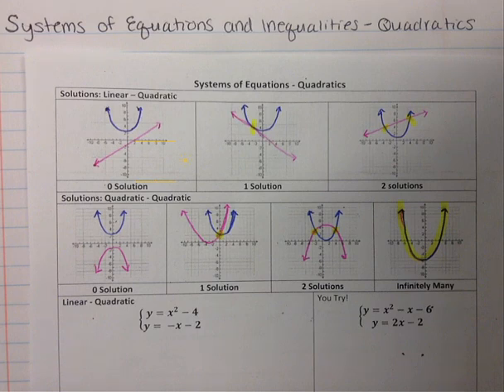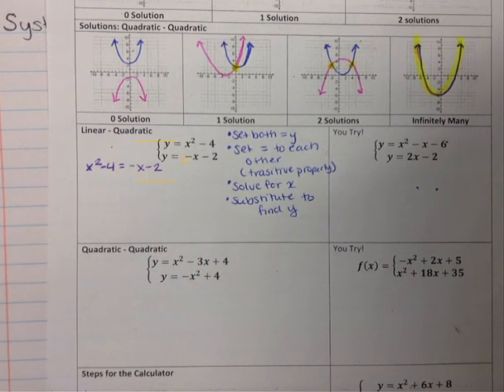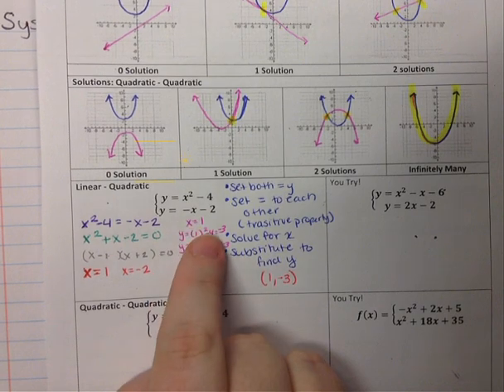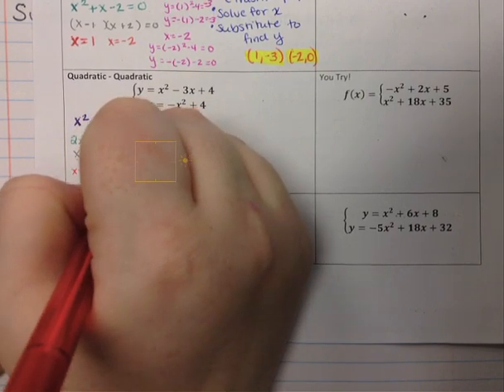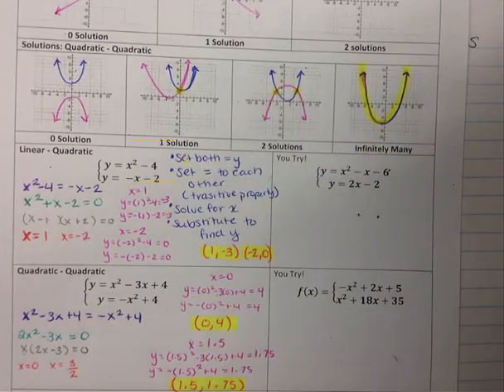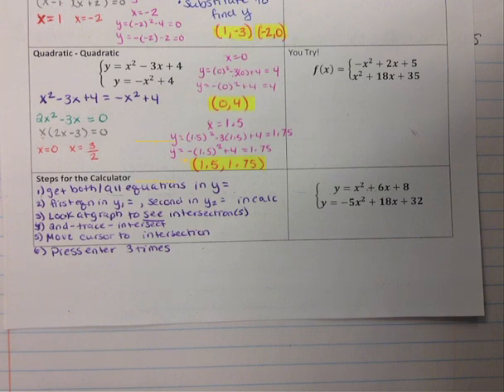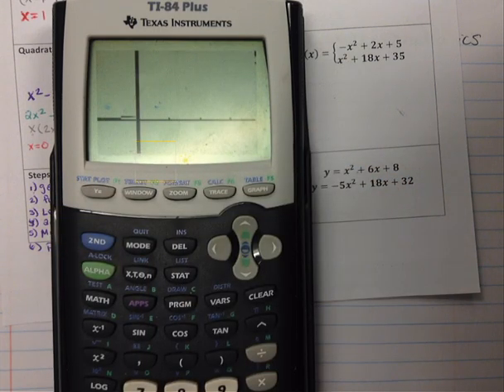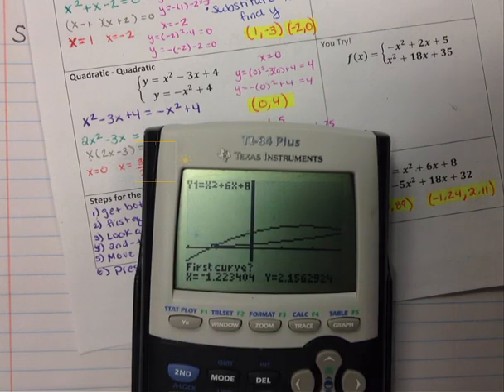H Systems Quadratics Equations Examples